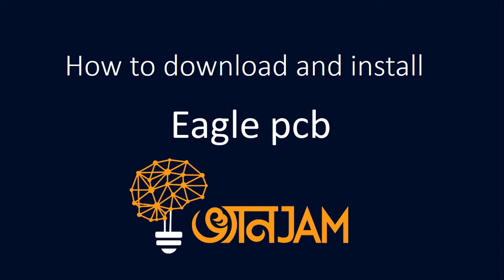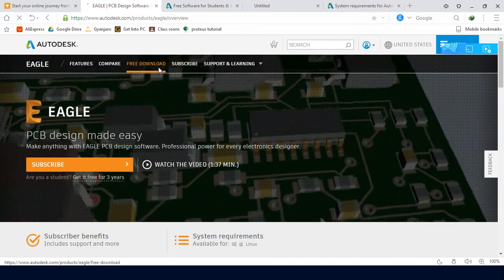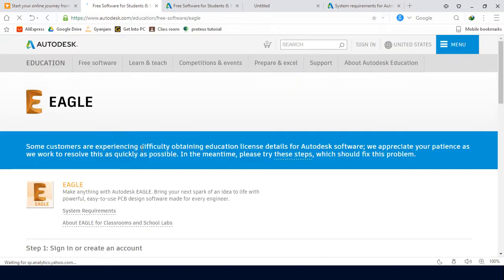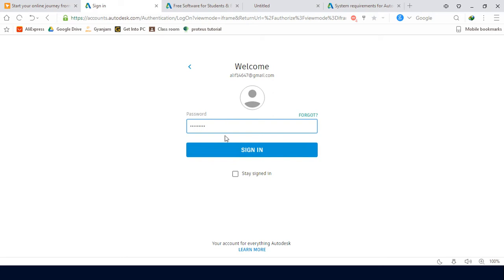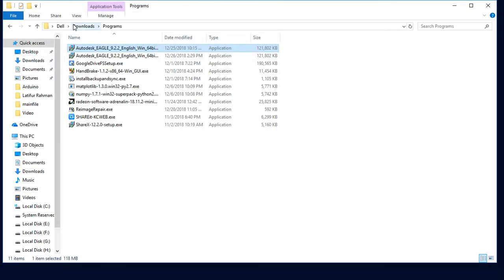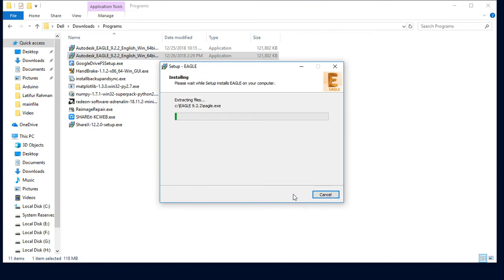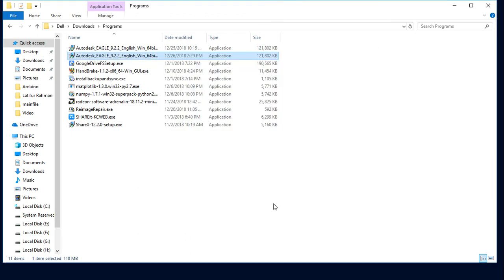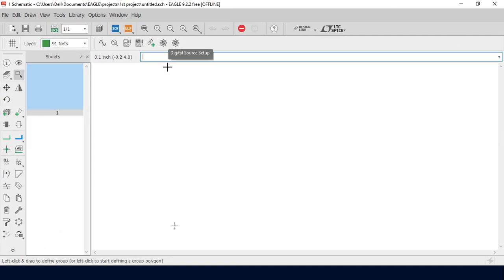How to install Eagle PCB for free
This is a video for designing pcb for free.EAGLE PCB for students are free to use. In this video using a trial version we can install EAGLE PCB DESIGNING software. it is very simple to use. Just sign in and you are ready to go.